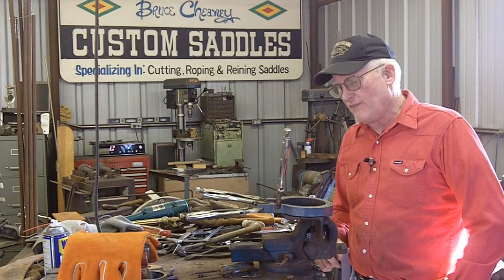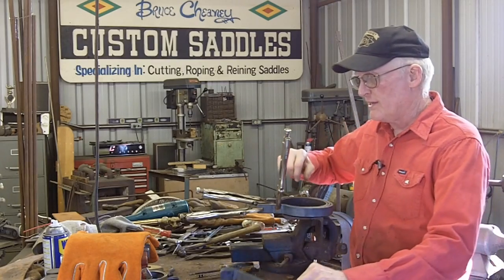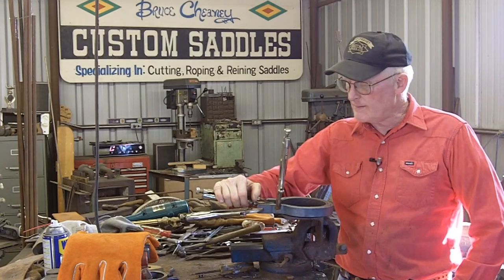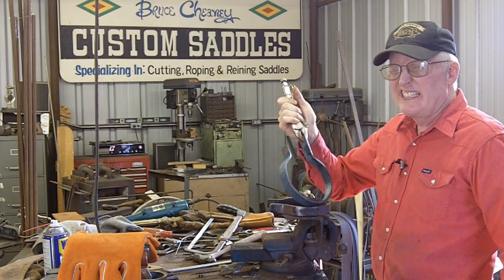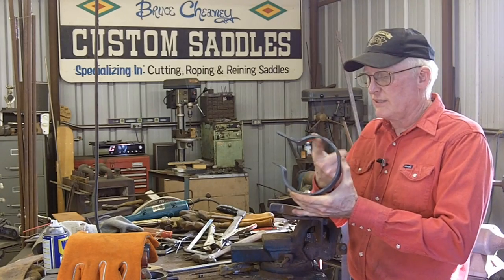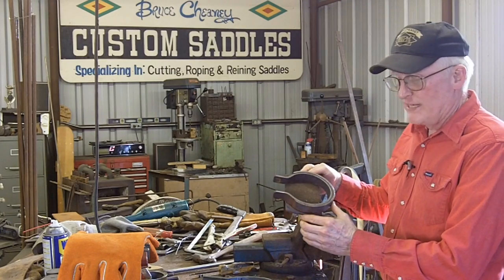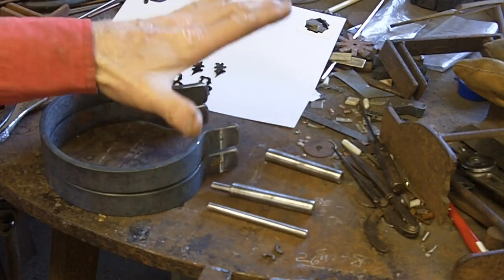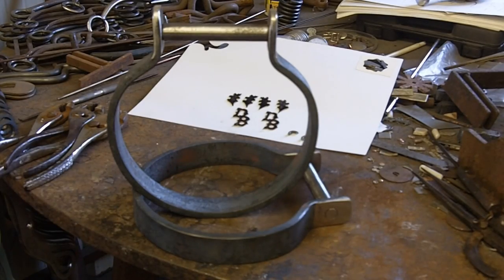Oxbow Stirrups - Metal Working - Bruce Cheaney Leathercraft and Metal Working - Spur Maker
Oxbow Stirrups - Metal Working. Handmade oxbow stirrups Bruce Cheaney Gainesville Texas takes you through the steps of making a custom pair of oxbow stirrups.
Oxbow stirrups are used by working cowboys and cutting horse trainers.
Oxbow stirrups are designed to be right up next to the boot heel.

Craftool leather tooling and carving tools I like and use and have on my leather tooling bench.

Tandy Leather Craftool Poly Maul

Tandy Leather Craftool Single Beveler Stamp number B802 6802

Tandy Leather Craftool Single Beveler Stamp number B803 6803

Tandy Leather Easy Comfort Swivel Knife number 8002-01

Tandy Leather Industrial Knife Handle with two Blades

Belt making starter set you may like.

Springfield Leather Company Deluxe Belt and Project Starter Set